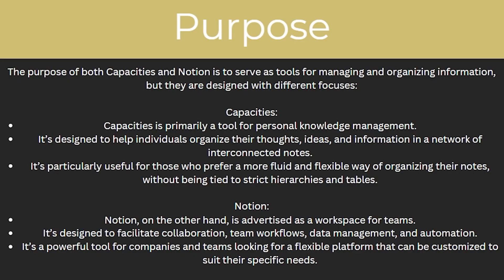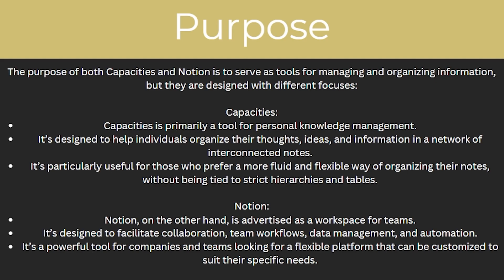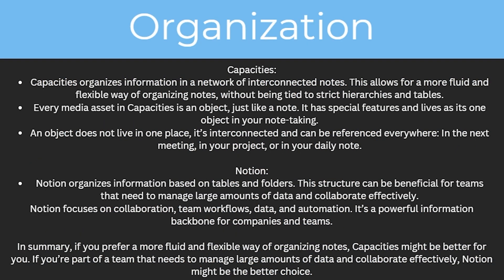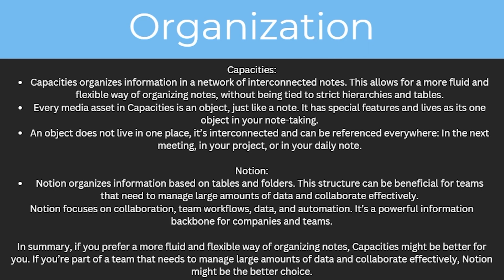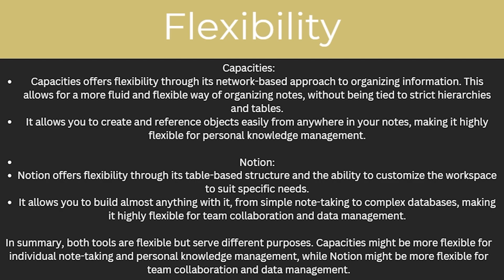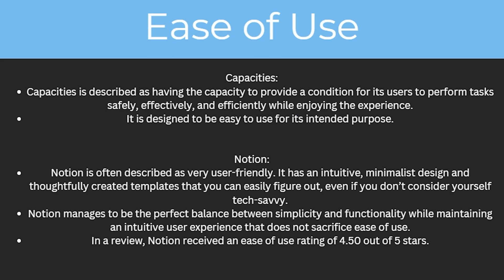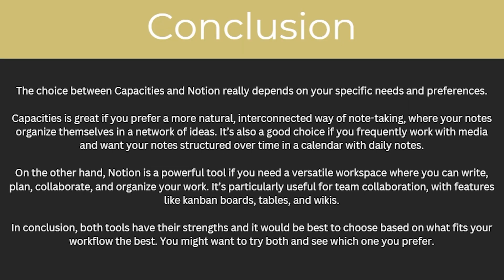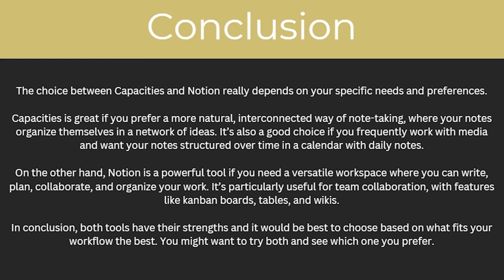Capacities vs Notion: Which Note Taking App Is Better? (2025)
In today's video i will compare capacities and notion to see which is the better note taking app!